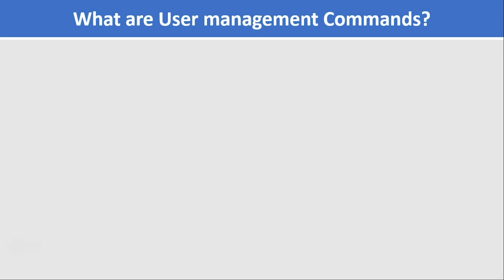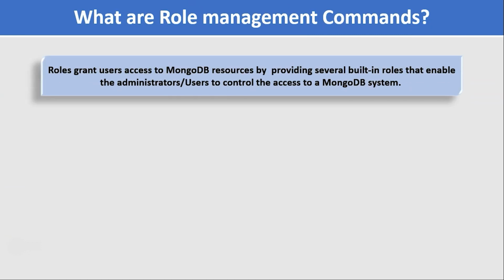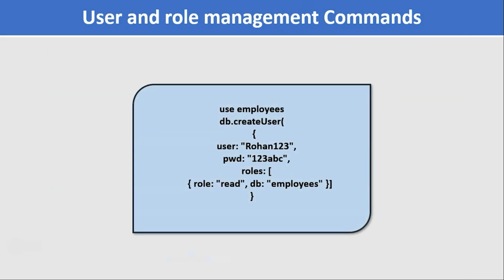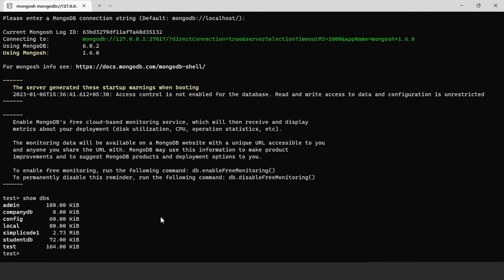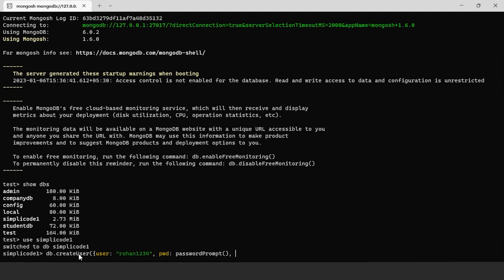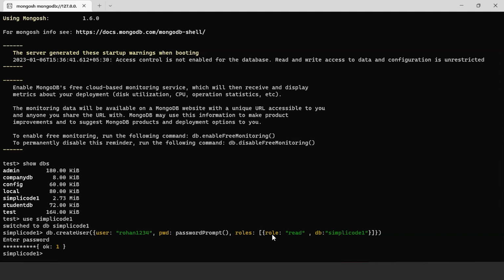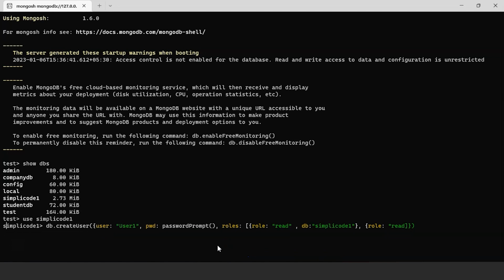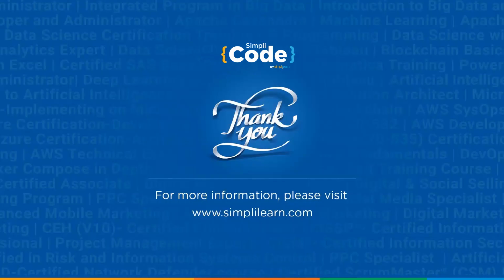User Management in MongoDB | MongoDB Tutorial for Beginners | SimpliCode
This video on "User and Role Management Commands" by Simplicode will explain the concept of various commands of User and role management in simple words. This MongoDB Tutorial For Beginners will let you know the syntax and usage of the User and Role Management commands from scratch. It's possible to add new database users in MongoDB. The data that each MongoDB user can access depends on their role. In MongoDB, a role gives access to a specific set of operations. The createUser() method in MongoDB is used to create users. This MongoDB tutorial will help you learn the major fundamentals of User and Role Management Commands with theoretical and practical examples for a better learning experience. Below are the topics covered in this tutorial.

00:00 Introduction to User and Role management commands
01:00 What are User Management commands?
01:58 Types of MongoDB user management commands
03:16 What are Role Management Commands?
04:10 Types of role Management Commands
06:30 Syntax and Execution in MongoDB Shell

Managing database users is a crucial component of data security because it allows us to control each user's access rights and identify who is using the database. User access will become messy and challenging to maintain over time if a database does not have a proper user management system.

MongoDB offers an internal DB.createUser that allows users to be added to the system (). Unlike conventional database systems, MongoDB users are connected to a local database known as an Authentication Database. MongoDB provides the built-in database user and roles that define access at the database level for all non-system collections in the role’s database and at the collection level.

MongoDB Certification Training Course:

More businesses are using MongoDB development services, the most popular NoSQL database, to handle their increasing data storage and handling demands. The MongoDB certification course equips you with the skills required to become a MongoDB Developer. The MongoDB certification course makes you job-ready by helping you master data modeling, ingestion, query, sharding, and data replication with MongoDB, along with installing, updating, and maintaining the MongoDB environment. You will also gain proficiency in MongoDB configuration and backup methods, as well as monitoring and operational strategies.